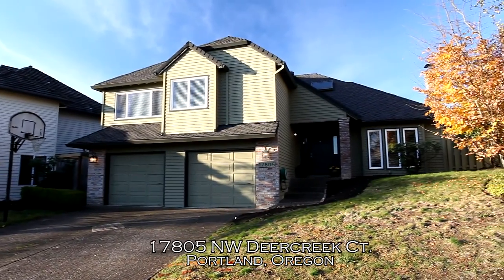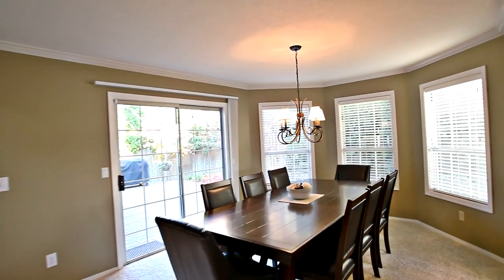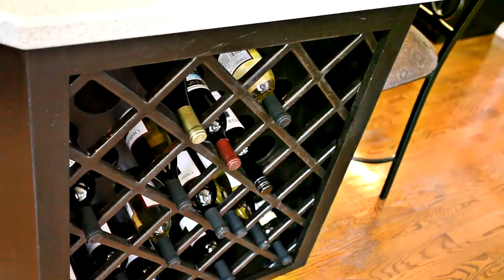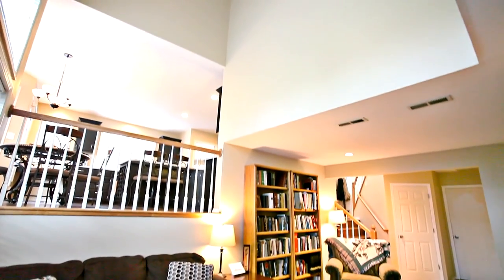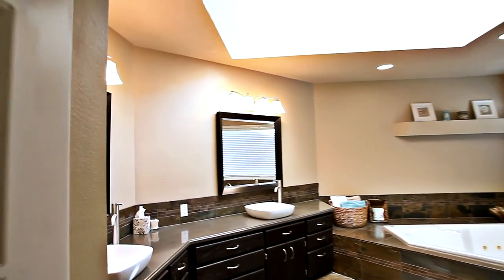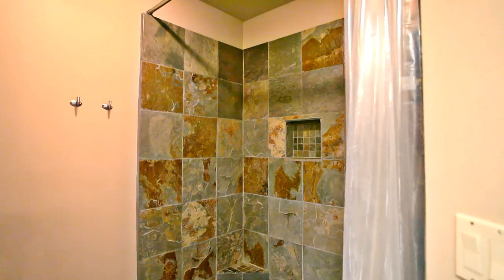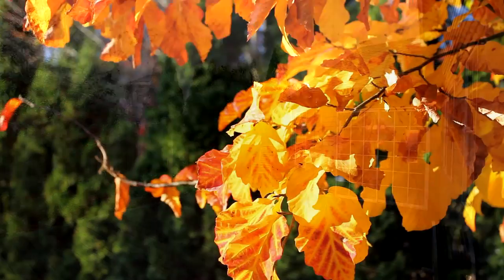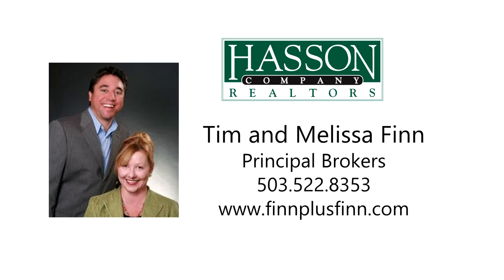Spacious Home in Bethany with Beautiful Updates | Oregon real estate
$589,900. Spacious 4 bdrm, sitting on 7,000+ sq. ft. lot. Gas FP, formal LR & DR, huge kitchen with island, wine rack, new cooktop, tons of cabinets. Lower family room w/2 story windows, large laundry w/ cabinet & counter space. French door master w/ deck & WI closet. En suite w/ massive corner tub, tiled shower, double sinks. Open hall w/ built in linen closet, updated bath. Oversized 2 car garage, large deck, flat well landscaped yard. Contact Tim and Melissa Finn with Hasson Co. Realtors at 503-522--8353.